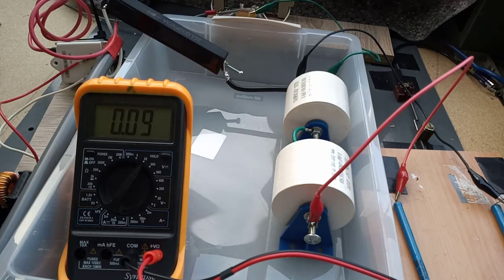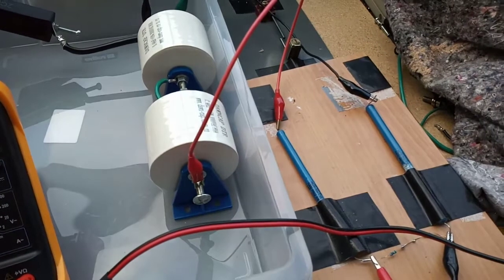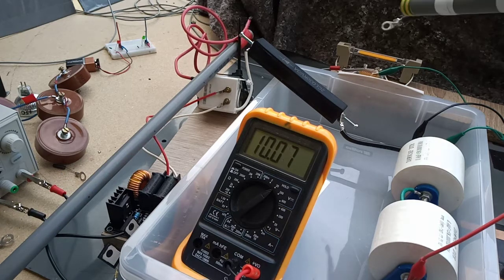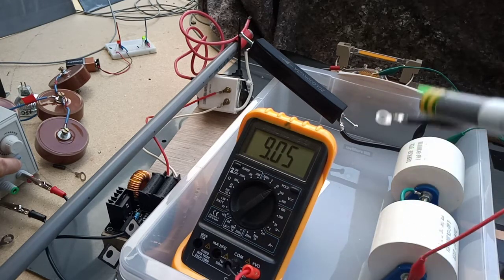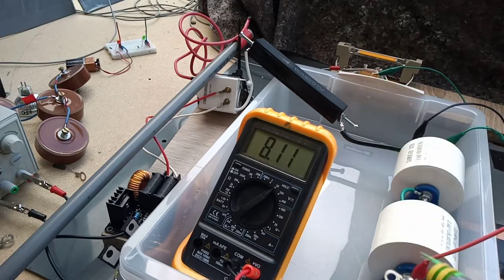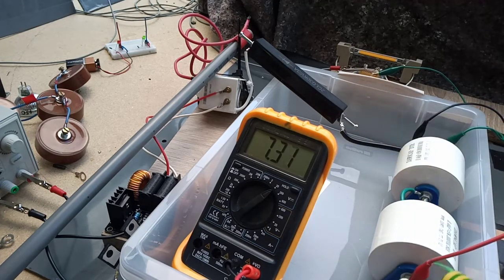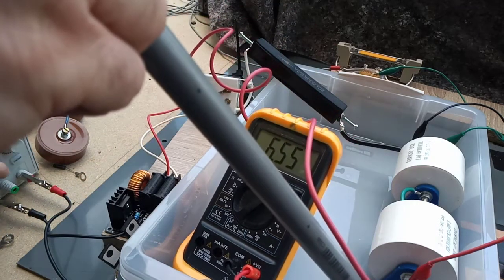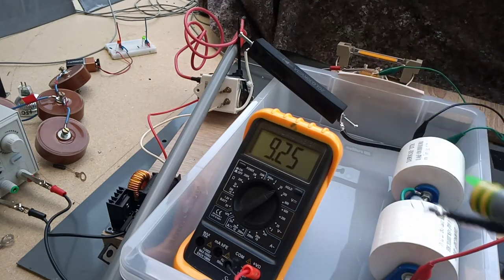004 220nF 10KV Polarity Check (Experiment at your own risk)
!!! Attention: In this experiment I use high voltage, only experiment if you know how to handle high voltage and at your own risk !!!
This experiment is the same setup as before, only capacitor is now 220nF instead of the 10.
This gives me more time to measure.
I connected volt meter on the voltage divider and noticed the voltage was sometimes going up a little.
I will try to get in graph what the voltage does and when.